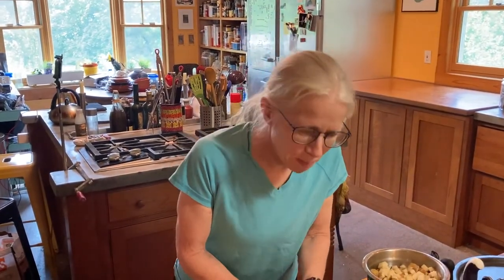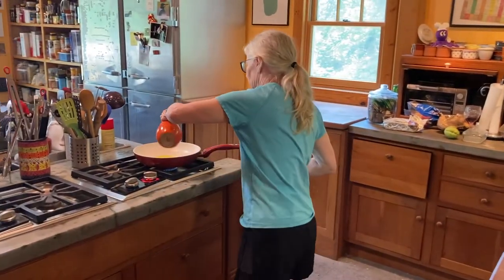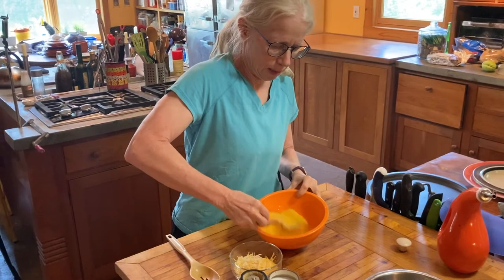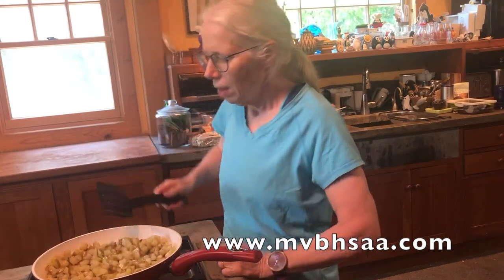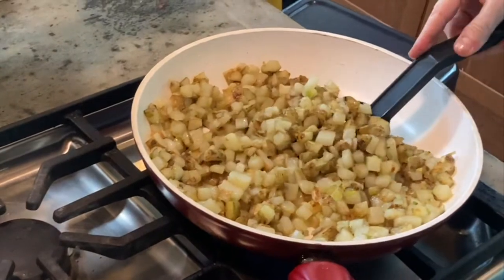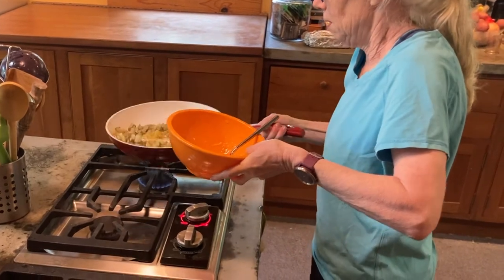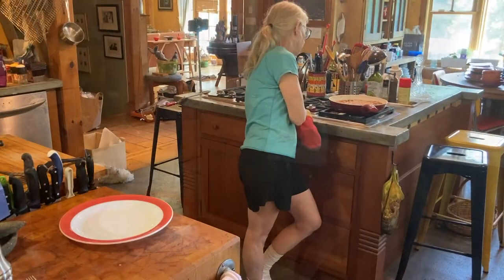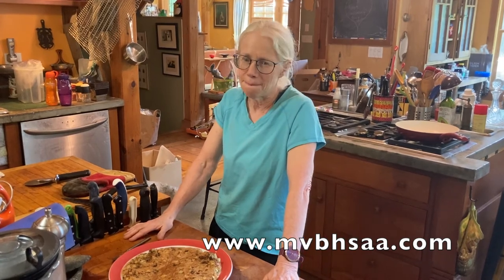Tortilla de Patata by Nomi Silverman, MVBHS Honorary Alumni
With the Coronavirus blanketing our community, our goal was to find a mission that would reconnect our community and bring joy to the world at large. This was the inspiration behind our Give Hope to Help Initiative and the MVBHS Comfort Food Cookbook. Here is one of our 168 cherished recipes from 60 different countries that we are so excited to share.

This cookbook allows us to share the diversity of our cultures and cuisines with everyone, so please come to our to purchase your copy for just $10, and know that all proceeds are supporting our students’ families that have been hardest hit by the pandemic.